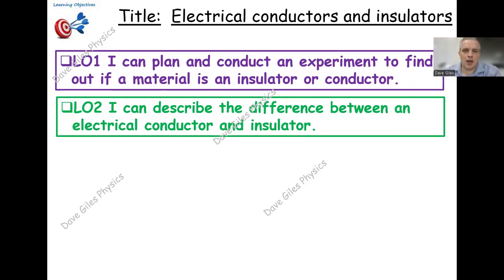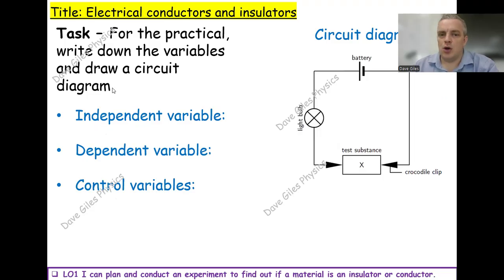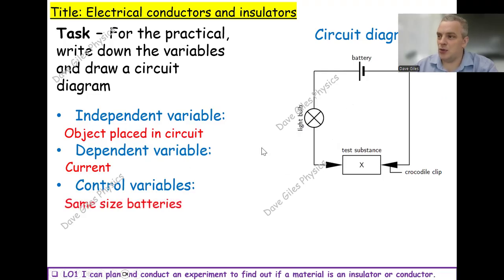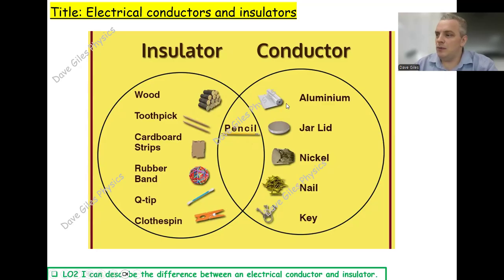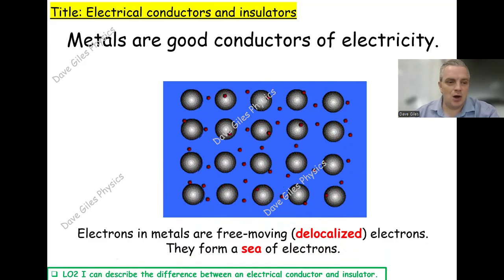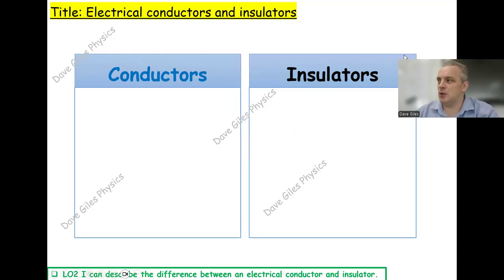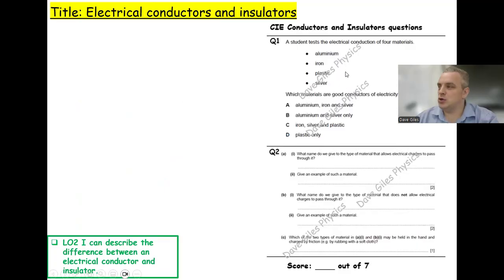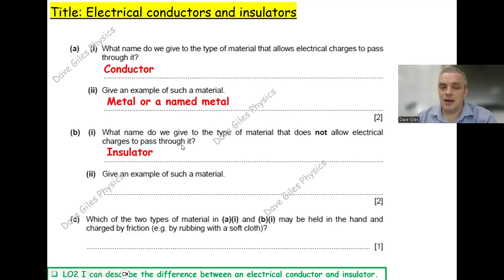Conductors and Insulators for IGCSE Cambridge Physics (0625) for CIE, P4, Electricity & Magnetism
This videos covers how to test if a material is an insulator or a conductor, as well as the difference between conductors and insulators.